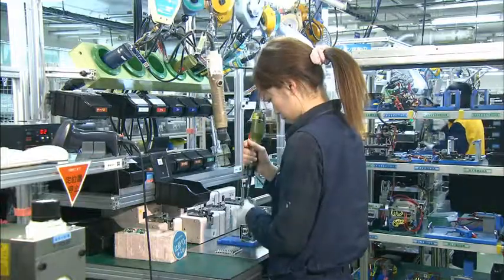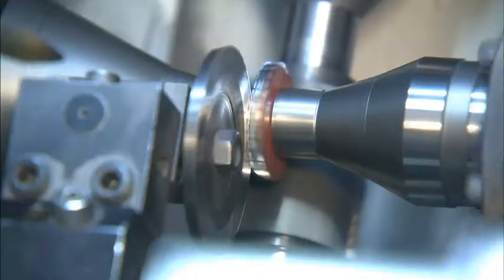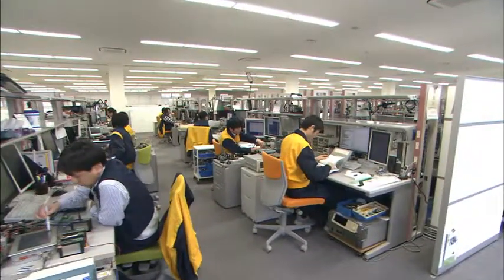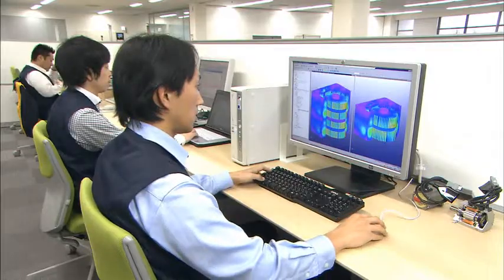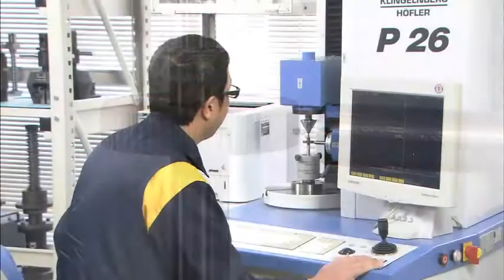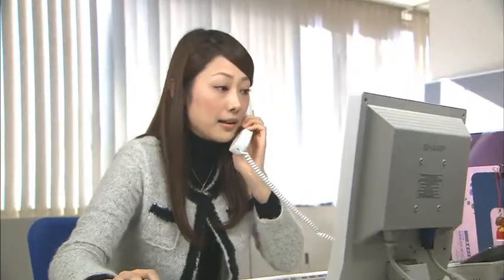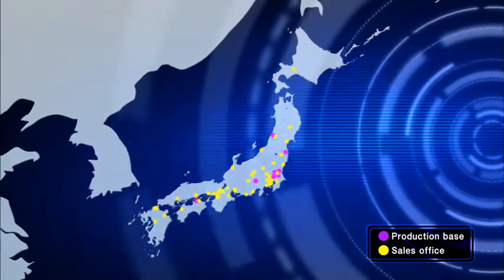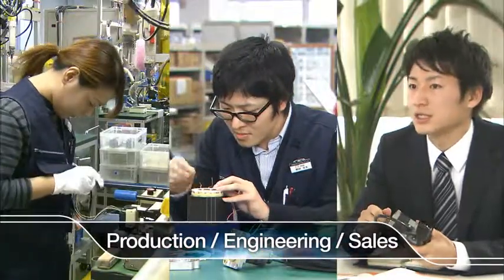Integration of manufacturing and sales